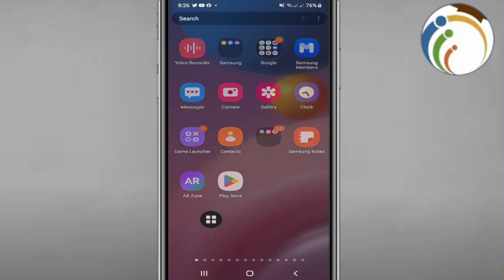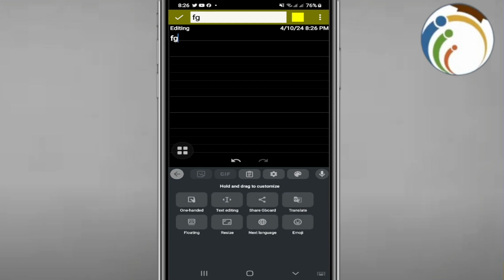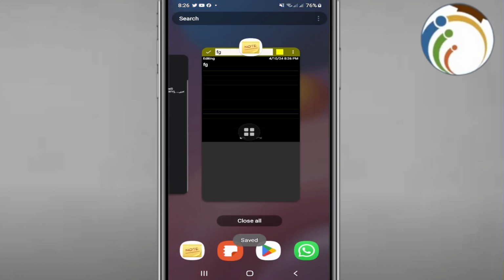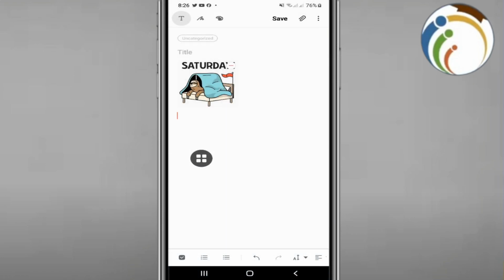How to Add Custom Stickers on Gboard